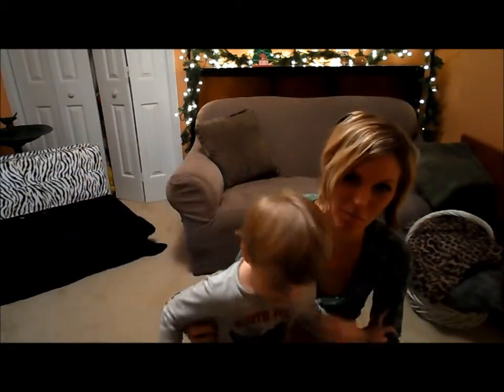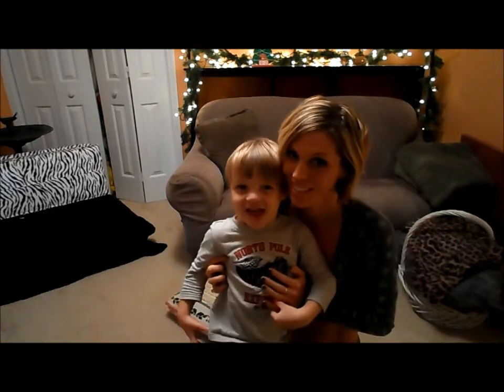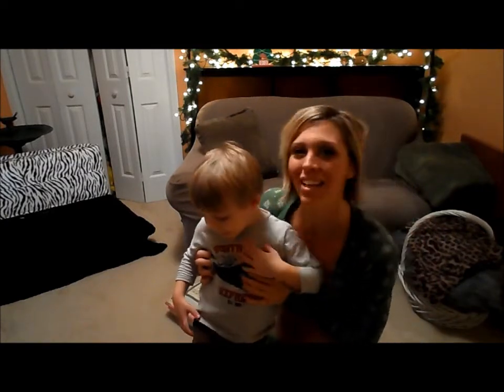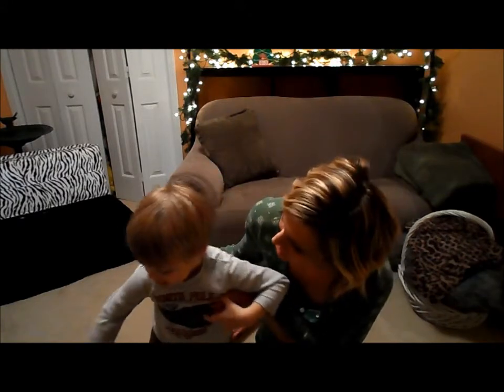Twas The Night Before Christmas Workout! Congrats! The Last Slim Down for Santa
Your FREE 16 Minute at Home Fitness Program!

I've enjoyed being able for us all to workout together! I want to wish you and your families a Very Merry Christmas! (Holiday Hugs!)

Congrats on making it to the last workout in  the challenge!! Lets give it our all!

Set your interval timers to 5 minutes work, 30 seconds rest, for 3 rounds.
Round One= 5 minutes as many as possible
a)  6 Elevated Knee Crossovers
b) 12 See Saw Legs
c) 18 Side Hops

Break One= 30 secs

Round Two: 5 minutes as many as possible

Break two: 30 seconds

Round Three: 5 minutes as many as possible

16 minutes completed! Done! Congrats on finishing the Slim Down
for Santa Challenge!!! I am so very proud of you! See you in 2013! :)

Here is a link to Lish's plump glute workout that I will be doing today :)